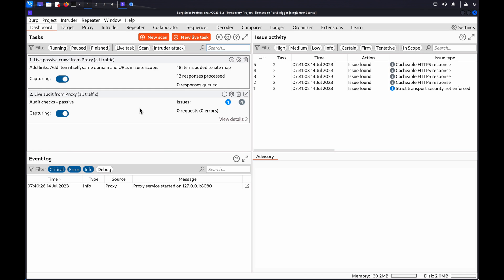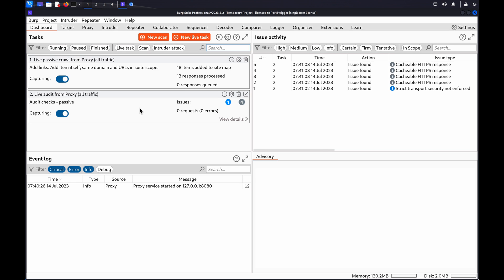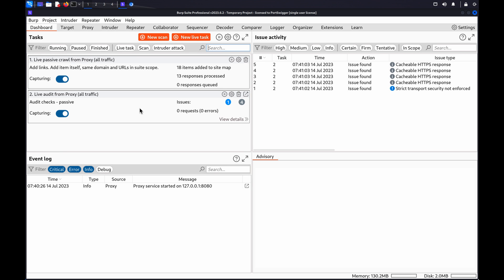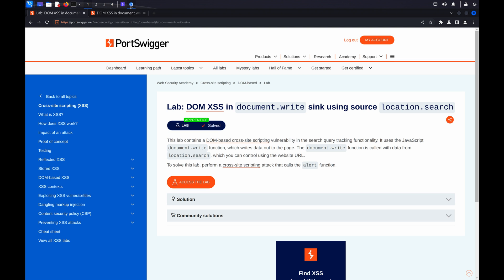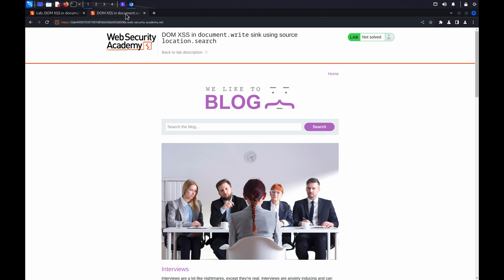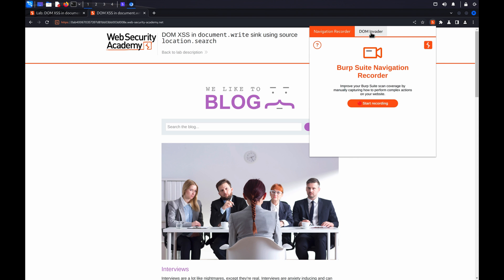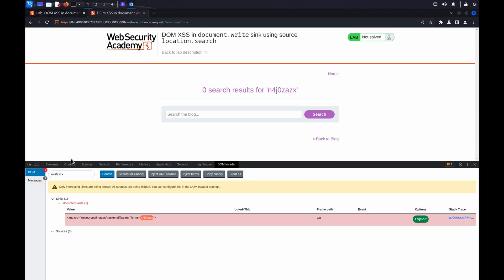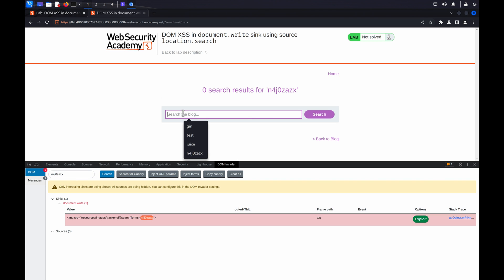Testing for DOM XSS with DOM Invader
DOM-based XSS (DOM XSS) arises when an application contains client-side JavaScript that processes data from an untrusted source in an unsafe way, usually by writing the data back to the DOM. DOM Invader makes it much easier for you to test applications for DOM XSS.